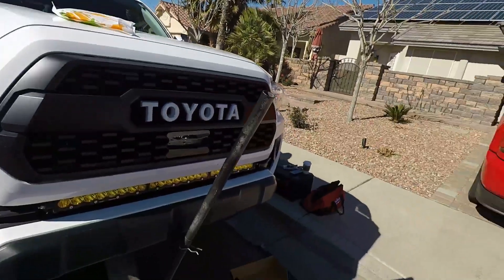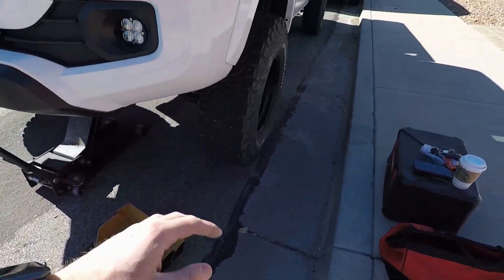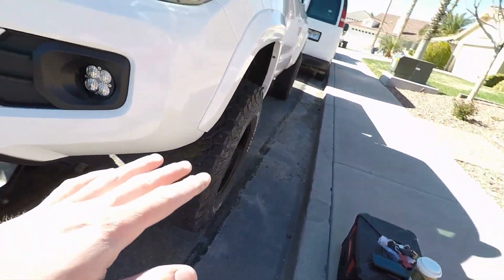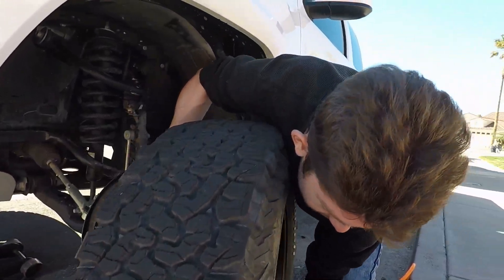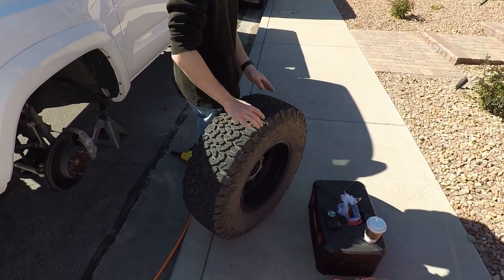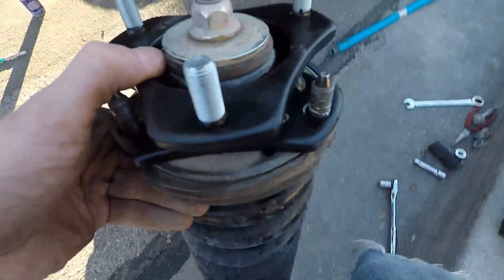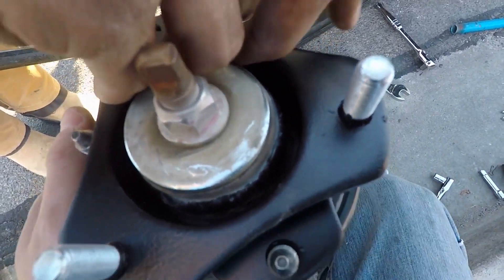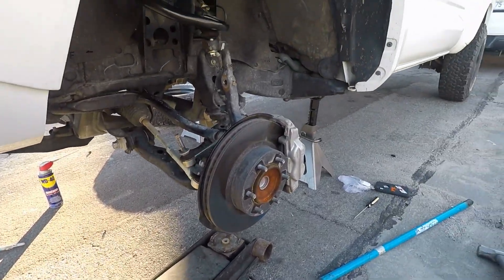Ruined My 2018 Toyota Tacoma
This Video We Lifted my 3rd gen Tacoma with 2 of the great friend!!